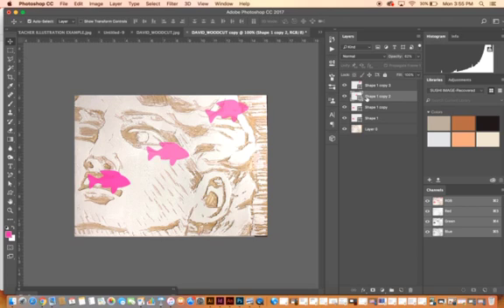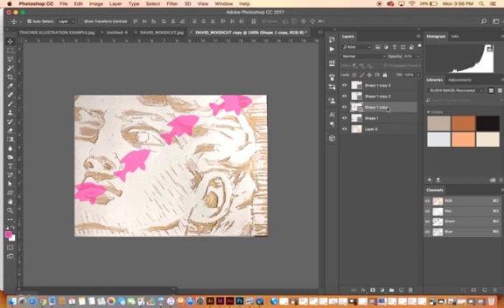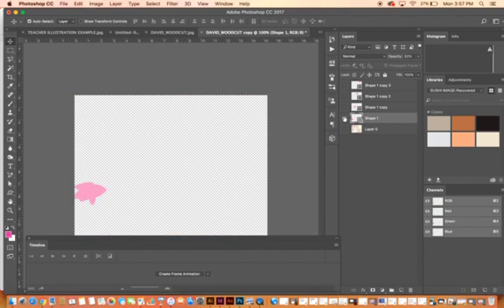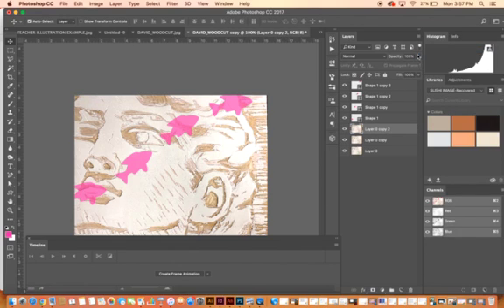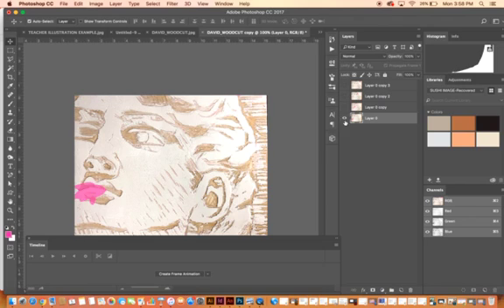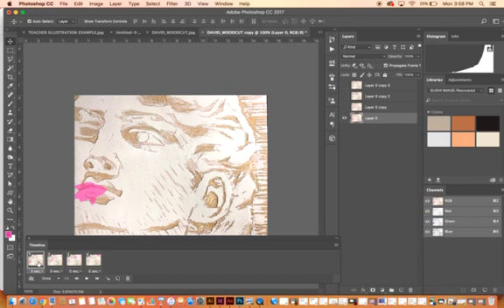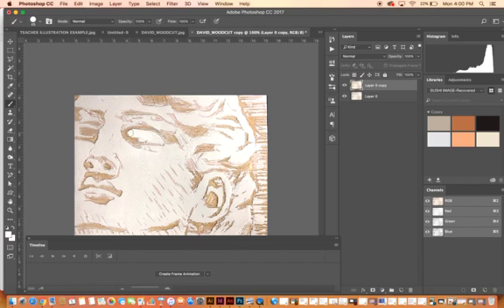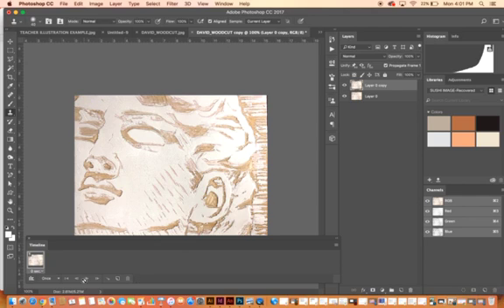ANIMATING YOUR ILLUSTRATION